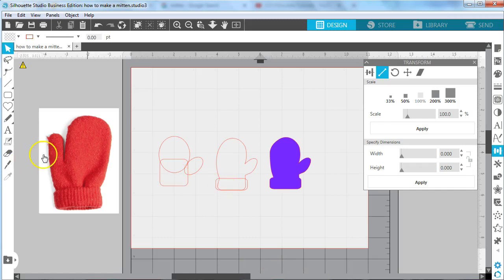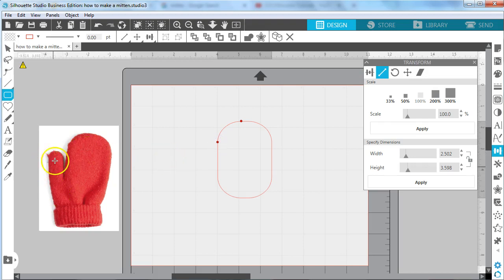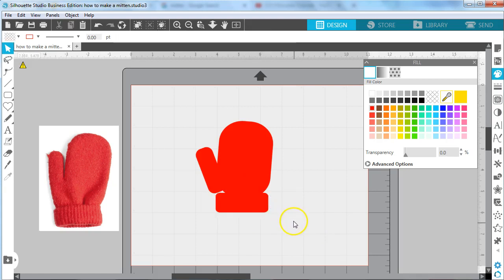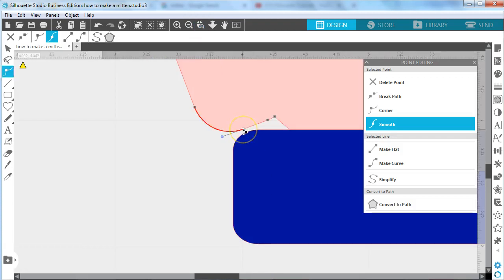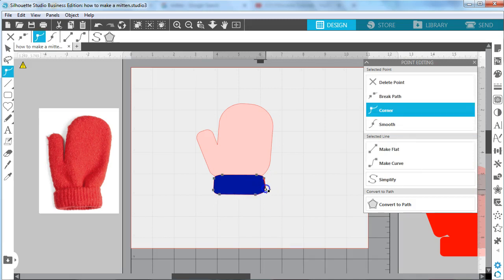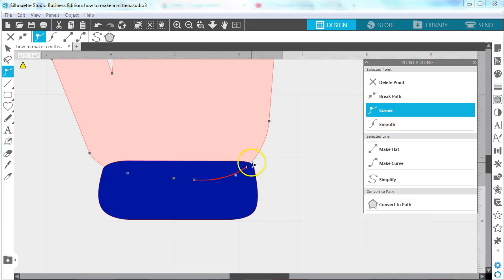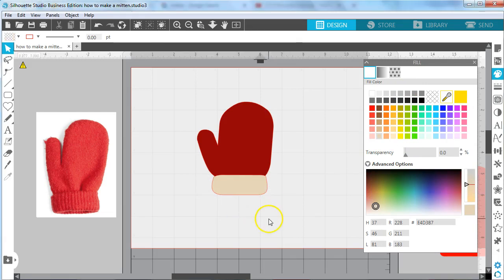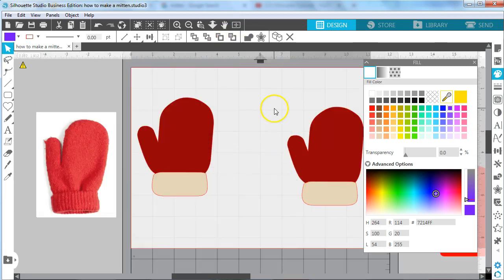Silhouette Studio: Make an object using simple shape tools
This tutorial shows you how to use the basic shape tools (available in all levels of Silhouette Studio) to create your own designs. In this video I show you how I made a mitten using basic shapes.